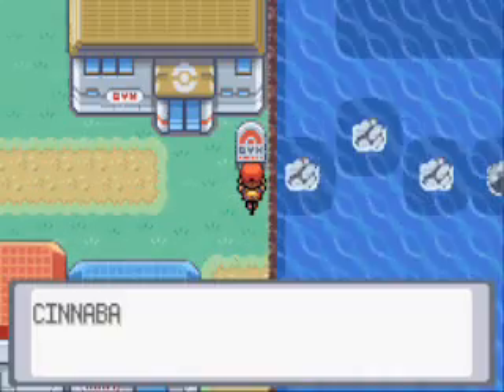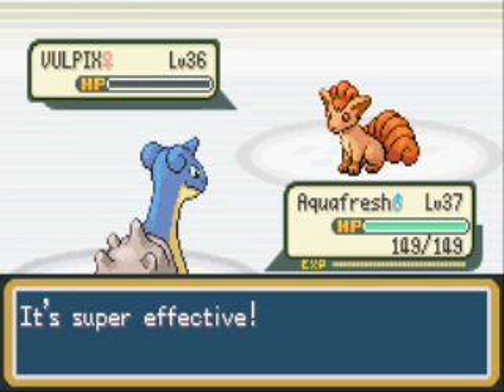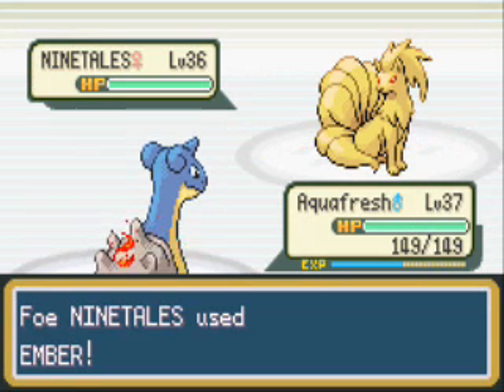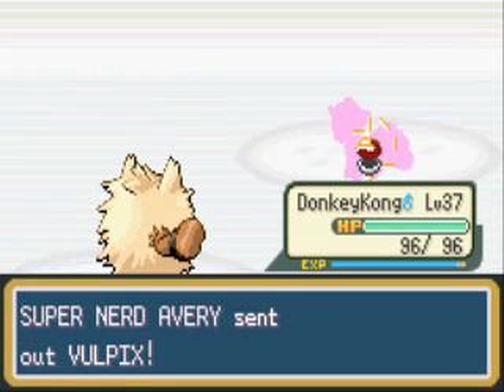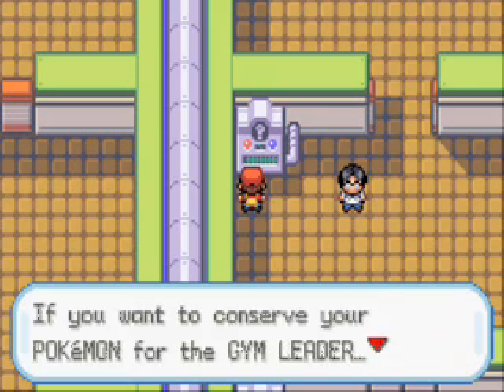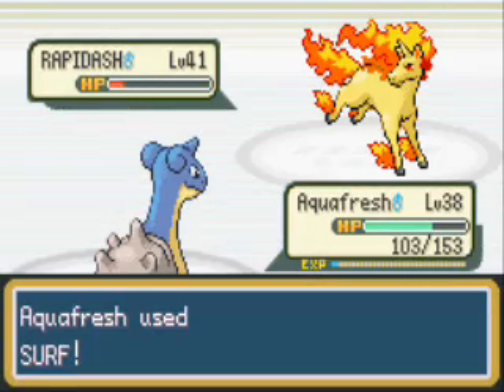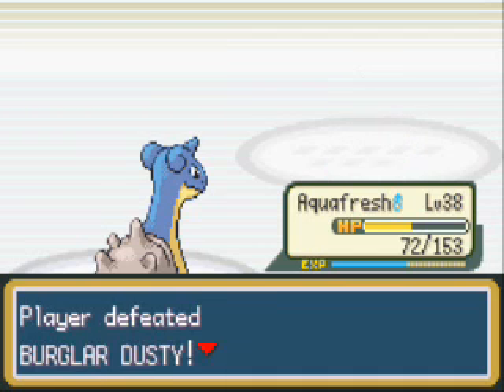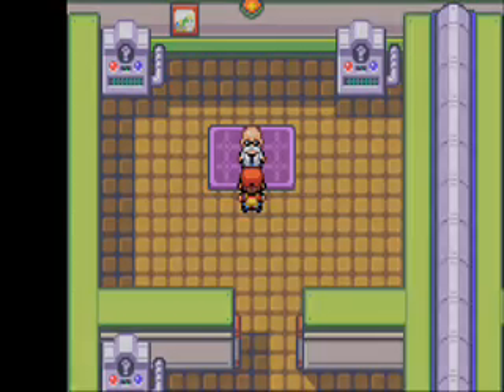Let's Play Pokemon Fire Red, Part 49: Cinnabar Island Gym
Part 49 of my journey through Kanto

In this episode we take on the trainers in the Cinnabar Island Gym